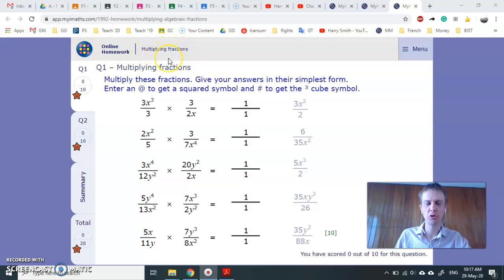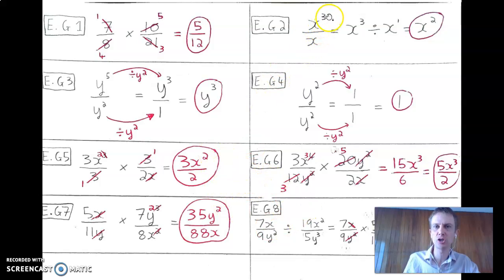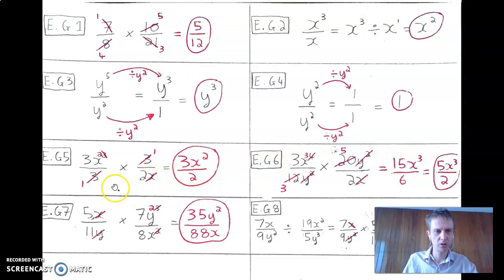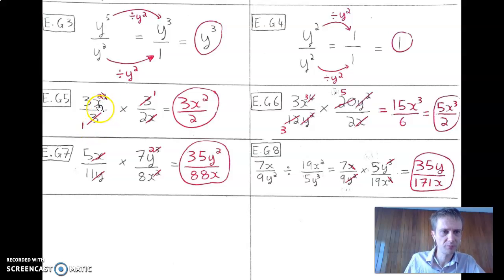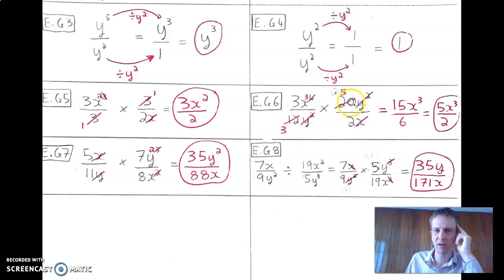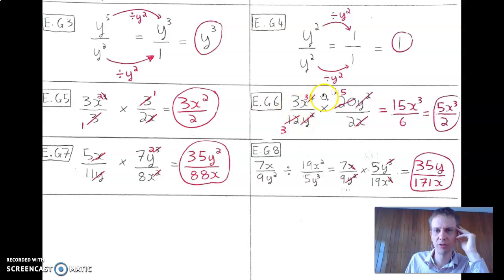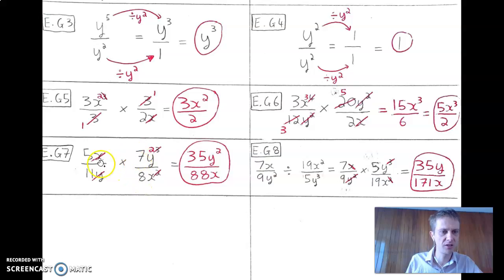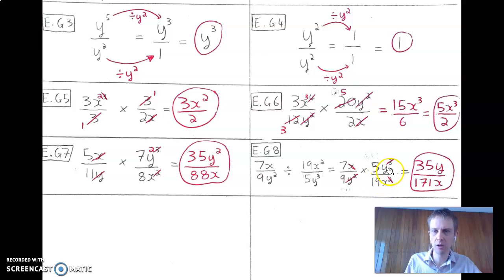MM - Multiplying Algebraic Fractions